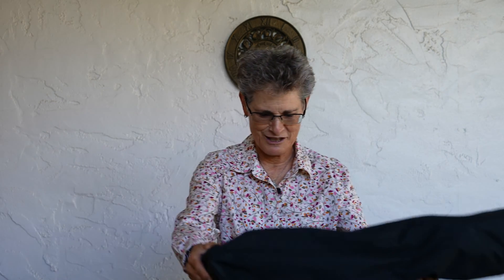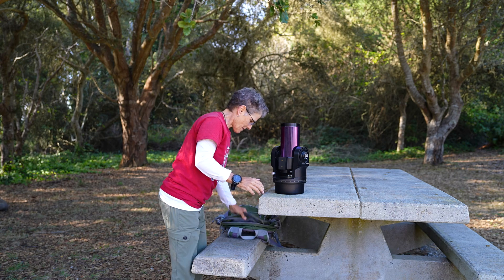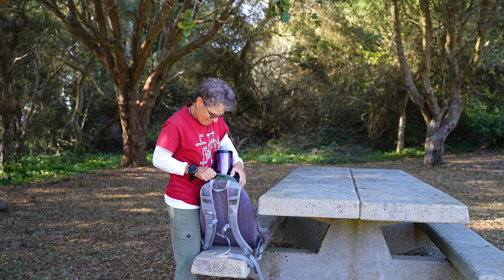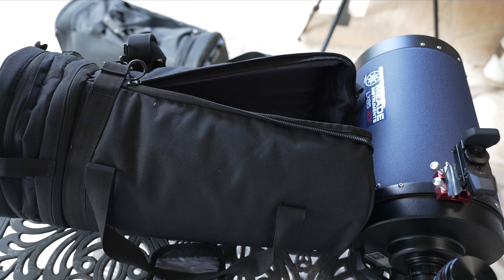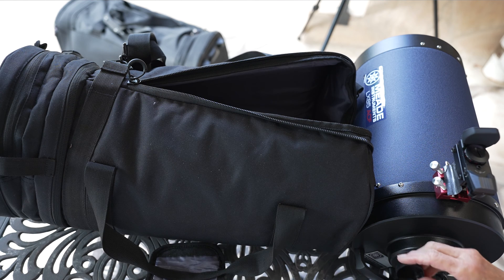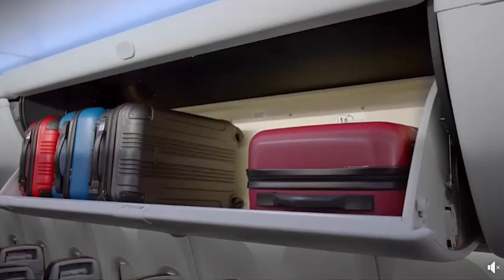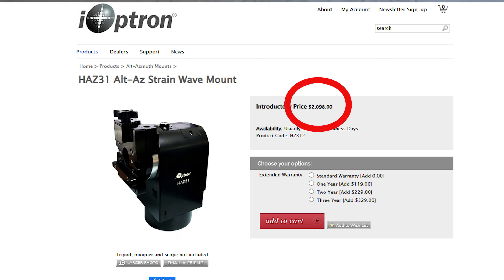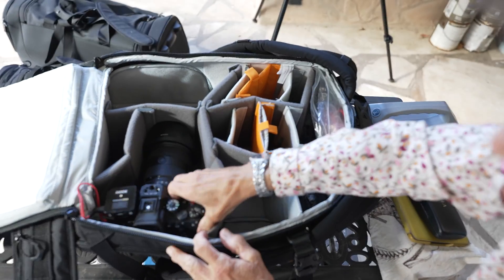TAKING A TELESCOPE & MOUNT ON A PLANE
This is part three of my three part series on the best way to travel with your telescope when travelling by plane. In part one I discussed taking a single fork arm mount and Maksutov-Cassegrain all in a Pelican Case by checking it as luggage. In part two, I talked about taking a Meade ETX telescope as your carry-on in a backpack. In this, part three, I will go over the easiest way to travel by plane with a telescope and mount but the most expensive way. I also mention one other way but without goto capability by taking a small manual mount and a camera tripod in your checked luggage and your telescope as your carryon.